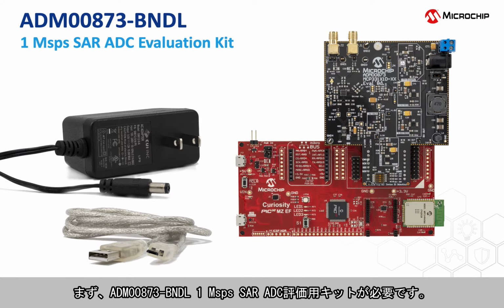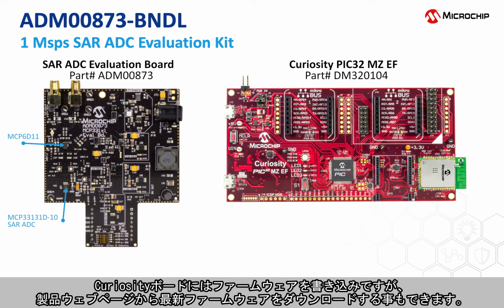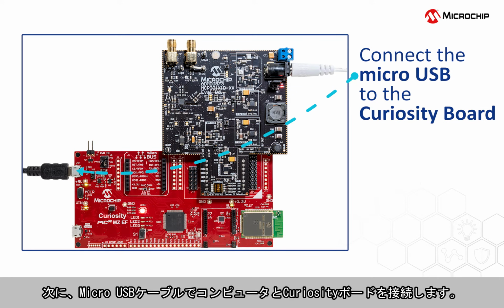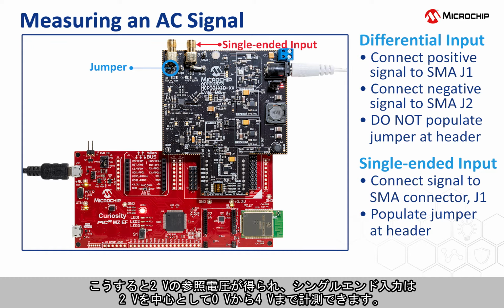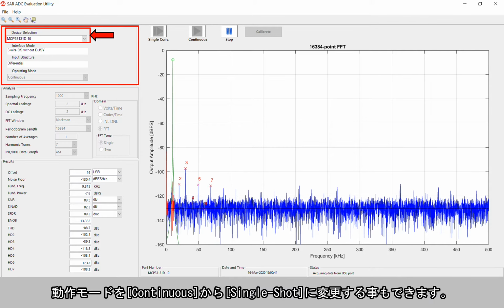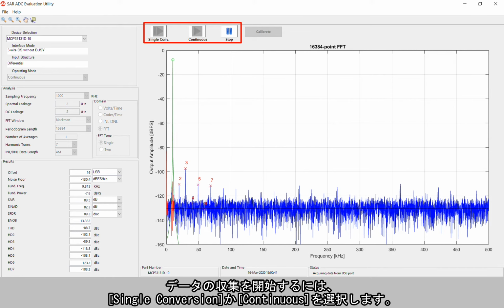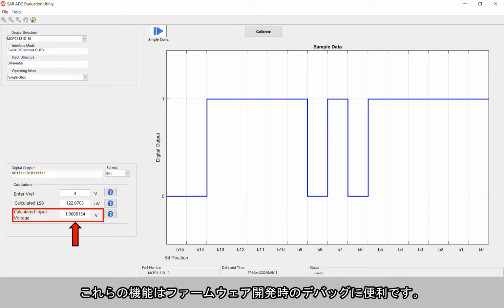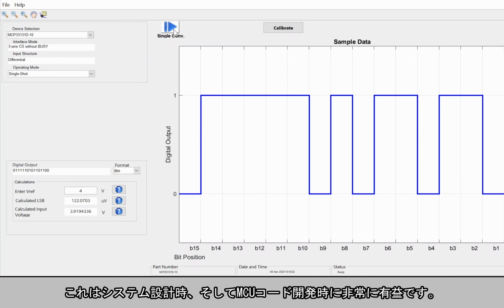1 Msps 16ビット差動入力SAR(逐次比較型)A/Dコンバータ評価用ボードの使い方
この動画では、1 Msps 16ビット差動入力SAR A/Dコンバータ評価用ボード
ADM00873の使い方を説明します。